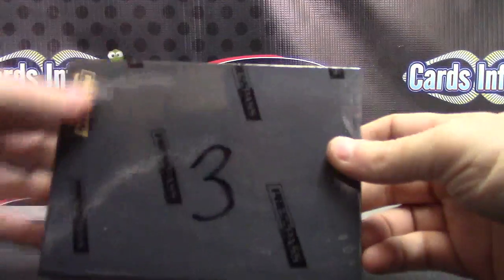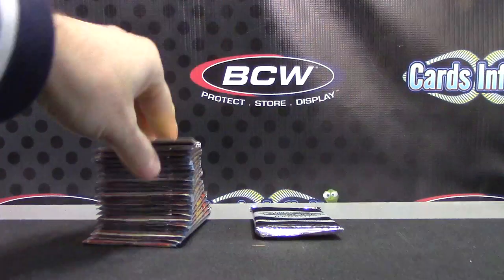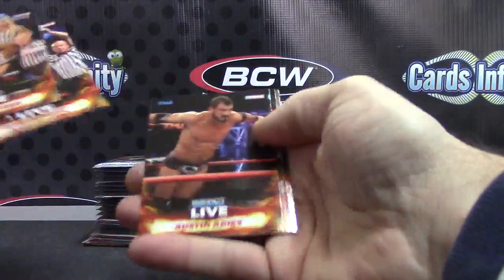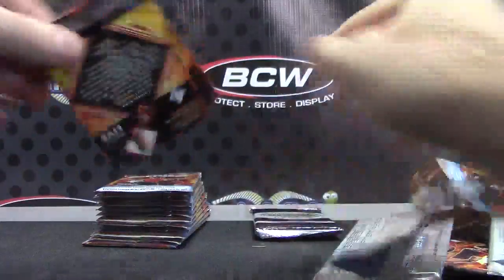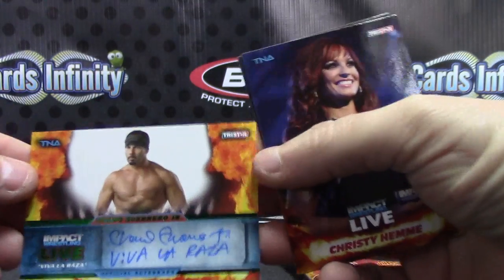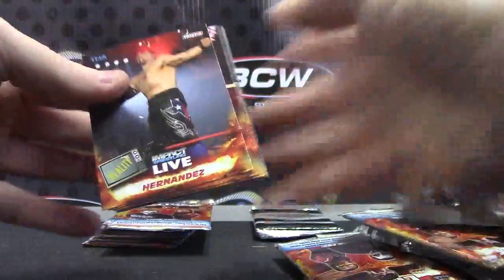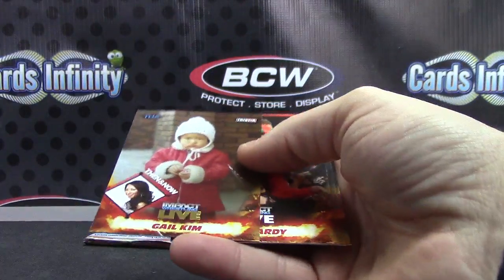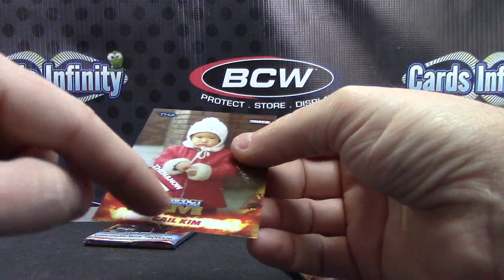Jeremee's 2012 TNA & Press Pass Showcase Racing 2 Box Break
Thanks a lot Jeremee, Chris J.